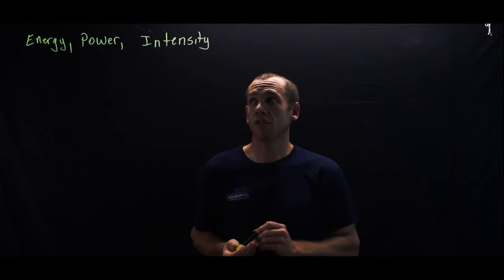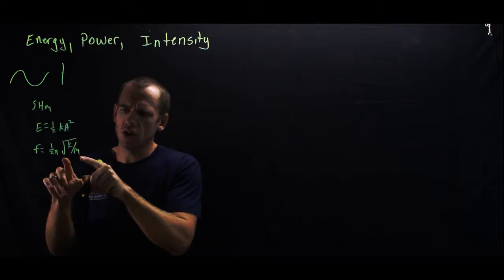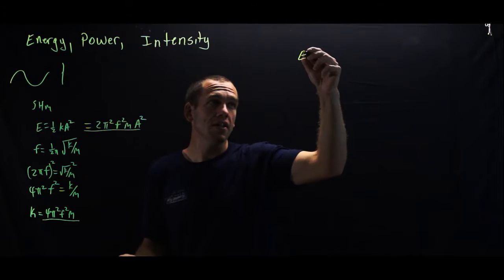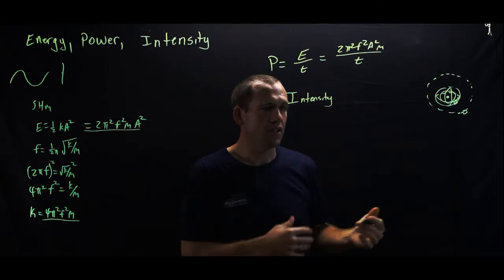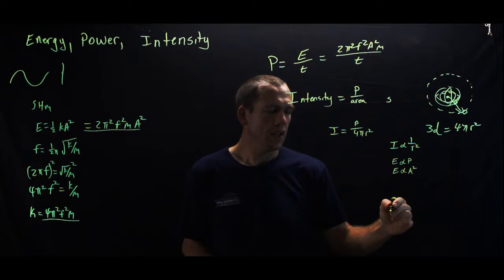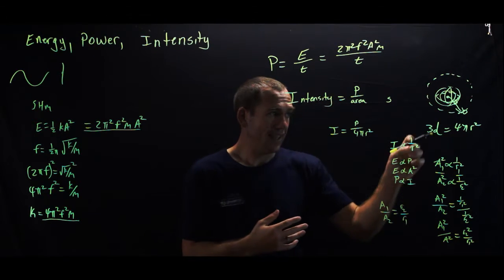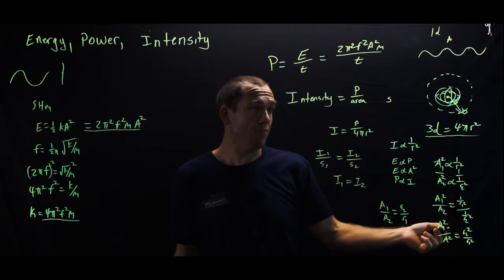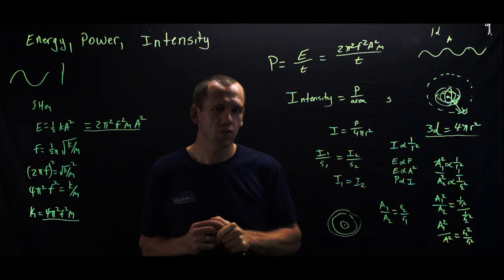Wave energy 2.7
energy, power, and intensity of waves